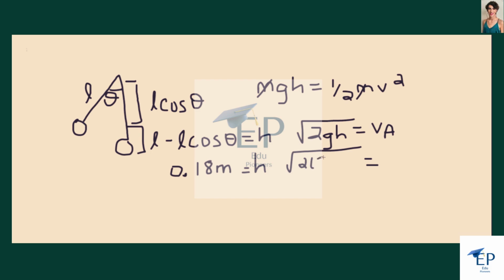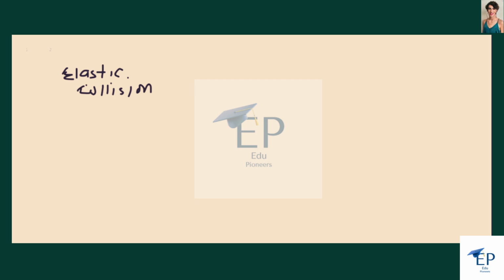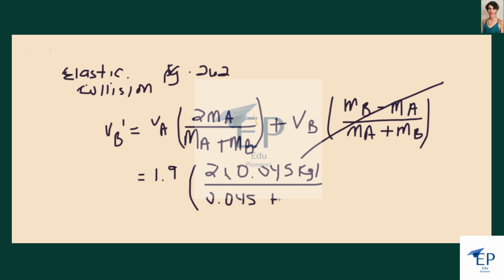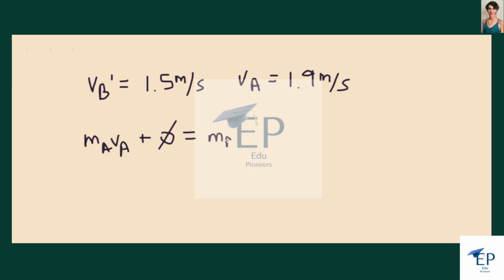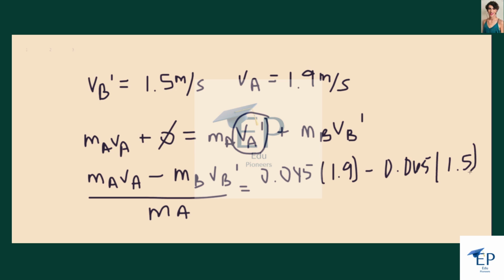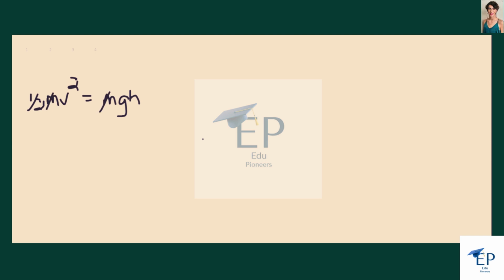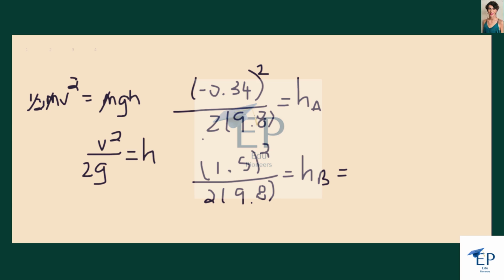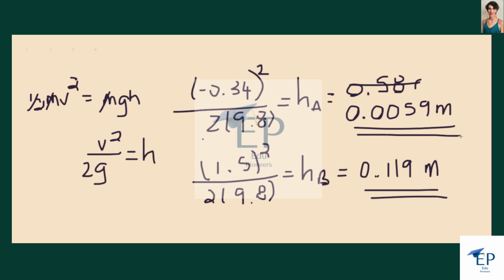Two balls, of masses and are suspended as shown in Fig. The lighter ball is pulled away to a angl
Two balls, of masses and are suspended as shown in Fig. The lighter ball is pulled away to a angle with the vertical and released. (a) What is the velocity of the lighter ball before impact? (b) What is the velocity of each ball after the elastic collision? (c) What will be the maximum height of each ball after the elastic collision